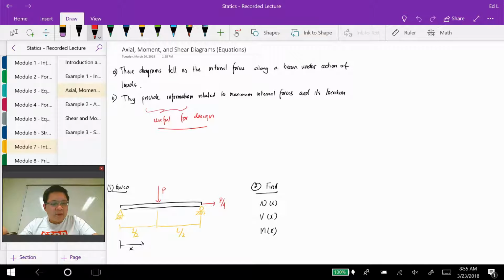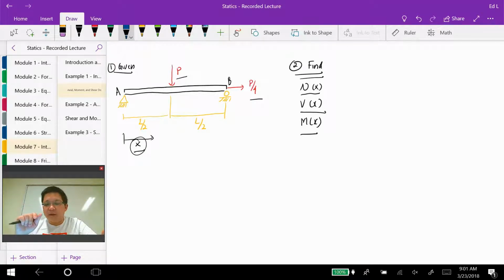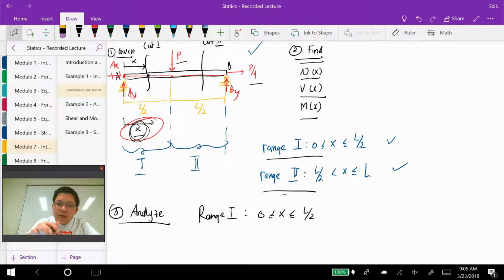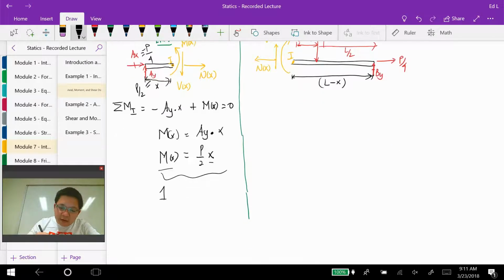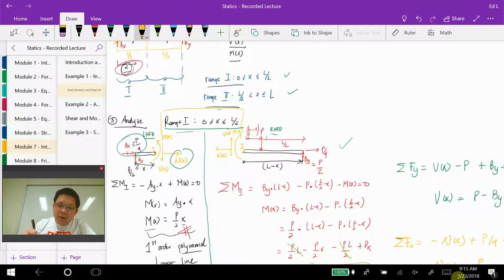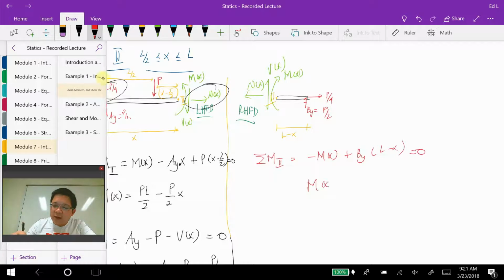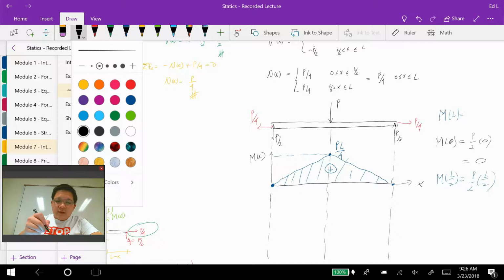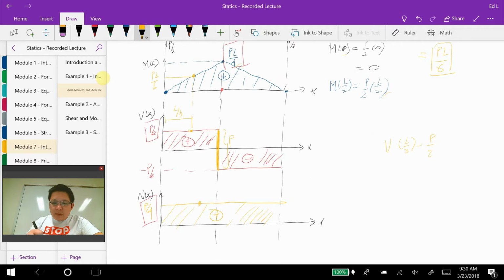Lecture 25 Internal Forces Equations